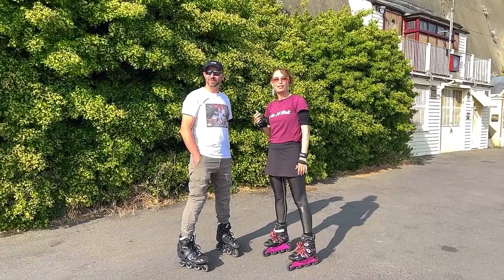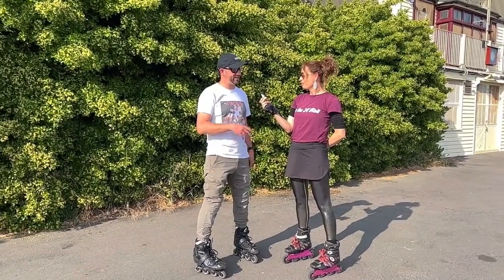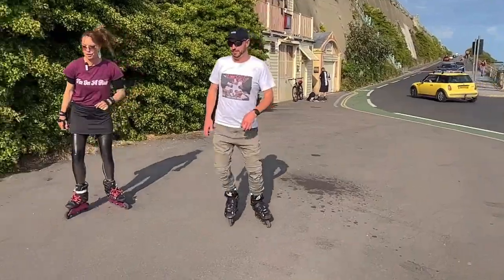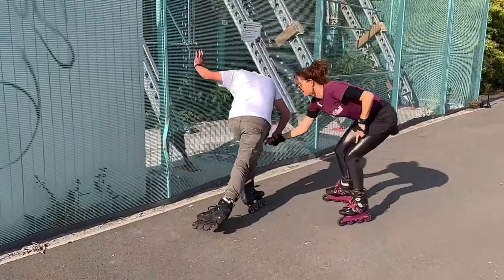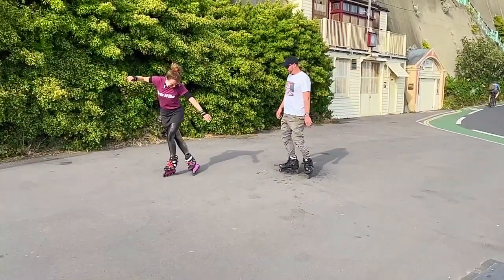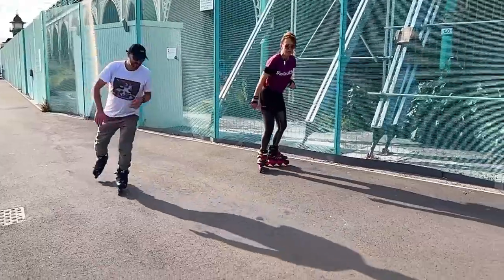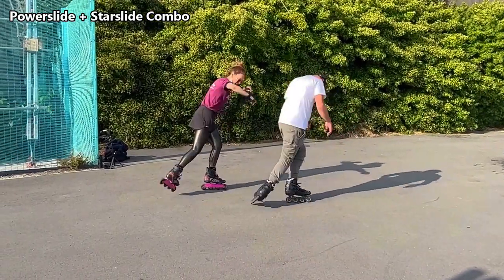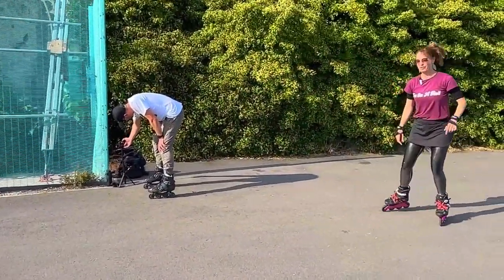How to do Star slide & Powerslide on inline skates. Lazer Coaching with Lukas from Melbourne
Best stop in an emergency? The Powerslide (hands down, no contest). Check out Skatefresh's fool-proof method for learning forwards entry to Powerslide.
In this video I help @lukasgibbogibb from Melbourne with his Star slide first and then using it in combo with a Powerslide. There's nothing more impressive than 2 slides in a sequence.

• 356 Instructors Certified worldwide (with ICP – Inline Certification Program)

Use Asha’s Online courses FREE of charge for full lesson progressions.

Expand your repertoire of skills with acnew turn and more speed.
1. Lunge Turn
2. Fitness Stride

3. Barrel Roll
4. Double Push Speed Skating Technique

Getting aches and pains during or after skating? Maybe you need to be adding some stretching to your skate practice.
5. FREE 7min pre-post skate stretch

WIZARD SKATING?

Asha wears @Powerslidebrand Evos with @Endlessblading 4x90 frames
Video” @skaterstu_brightonskate